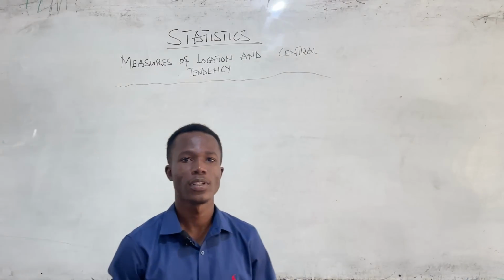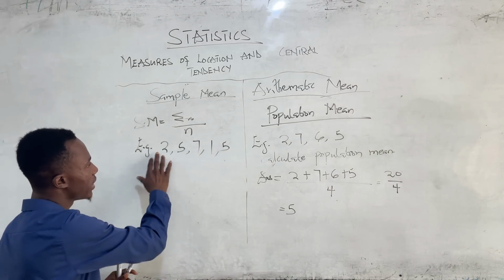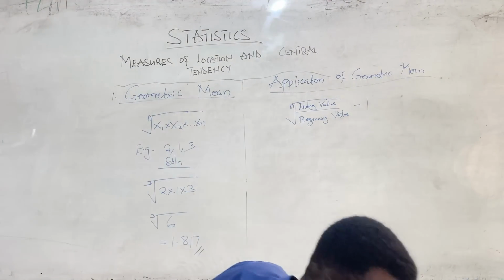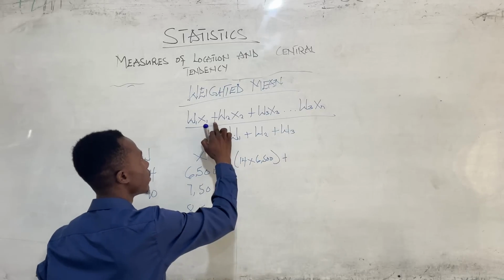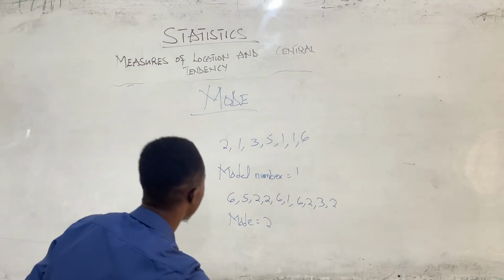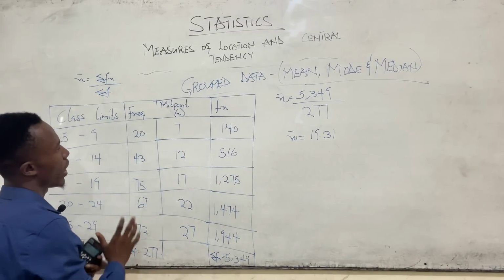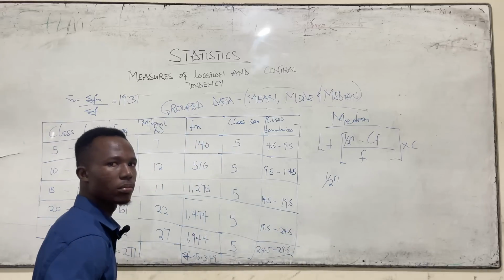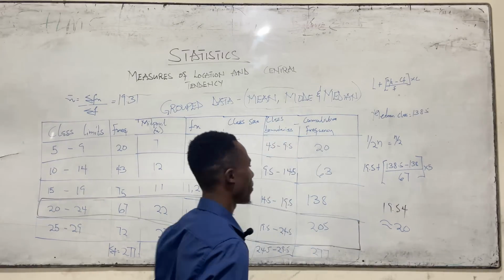MEASURES OF LOCATION AND CENTRAL TENDENCY